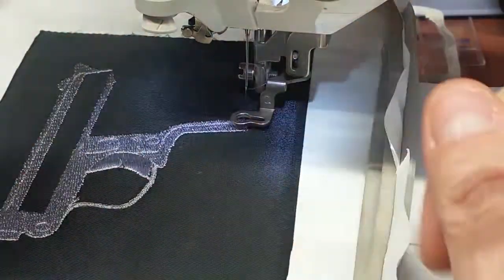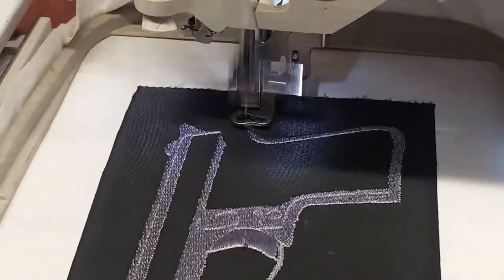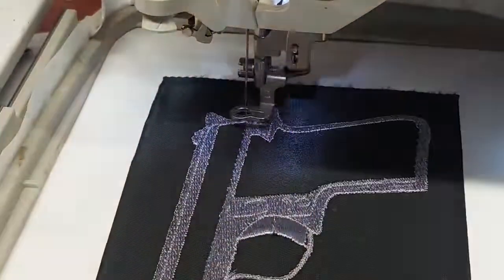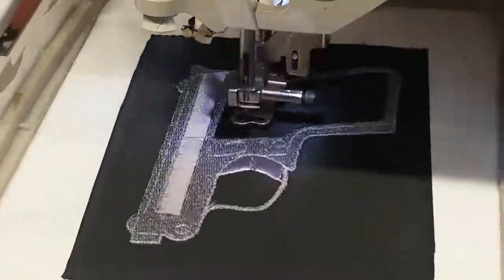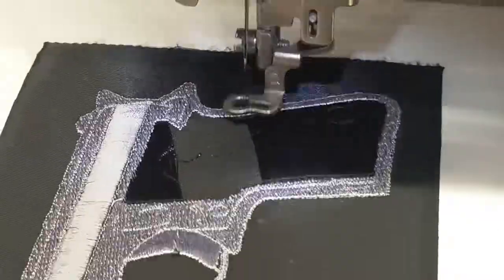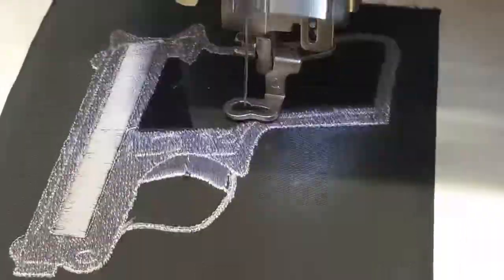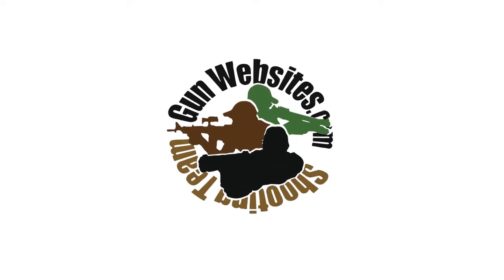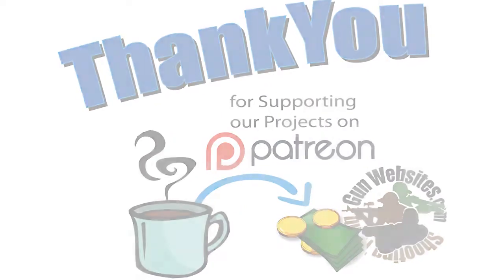Patreon Beretta .22-short Pistol - Patch Sew Out